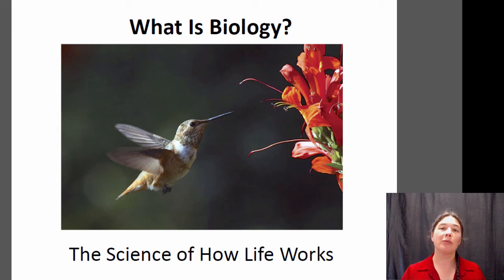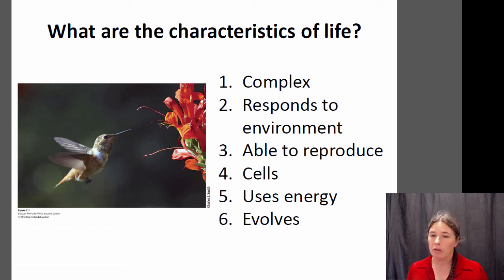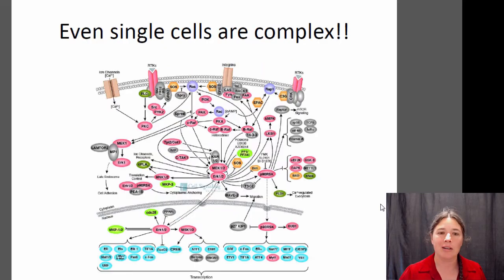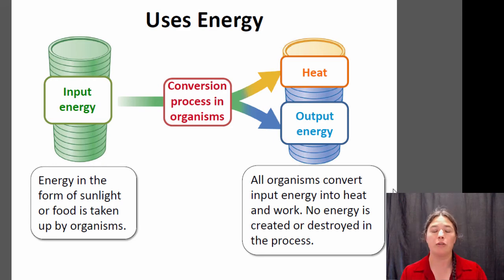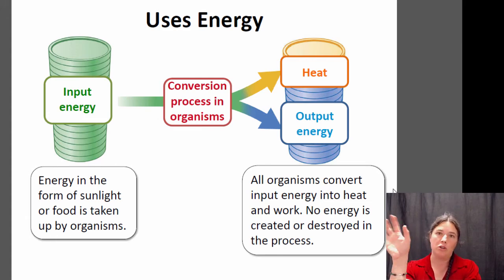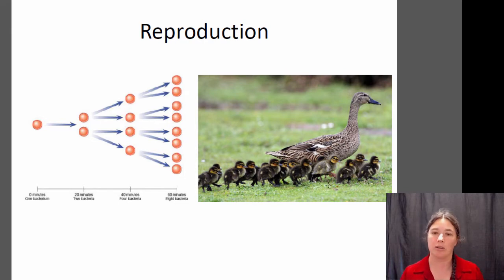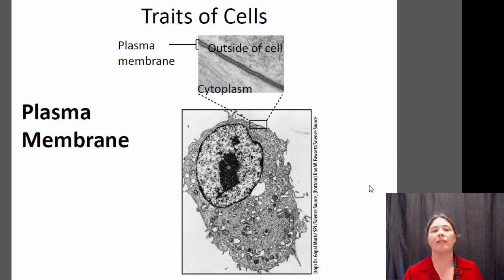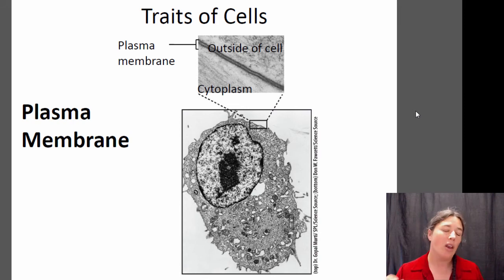Traits of Life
Lecture 1.1 for Biol 181